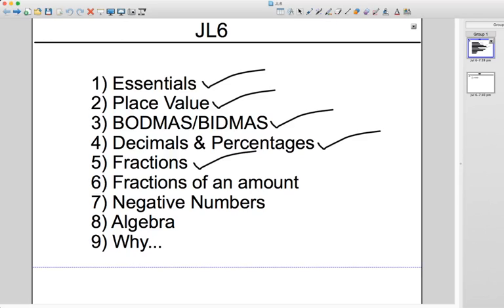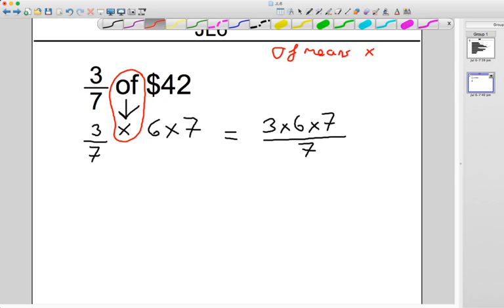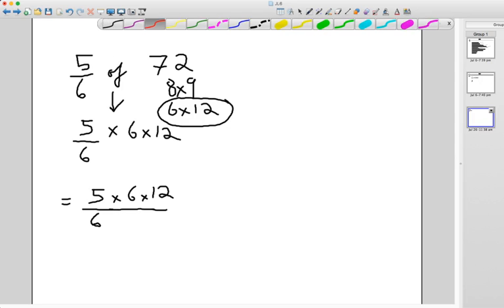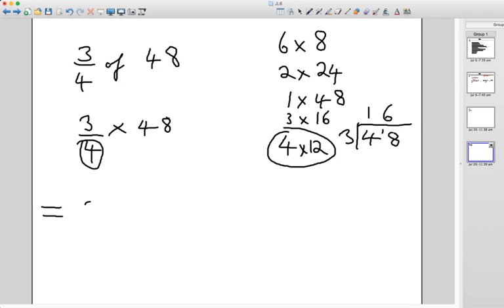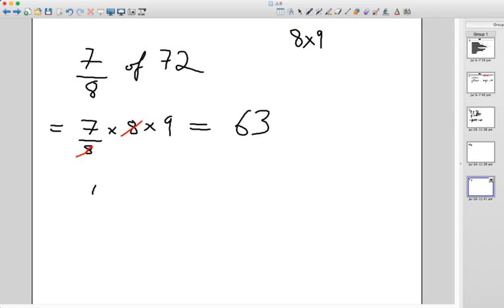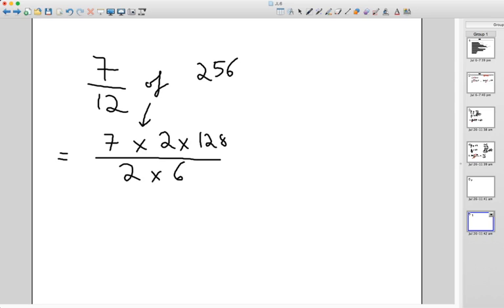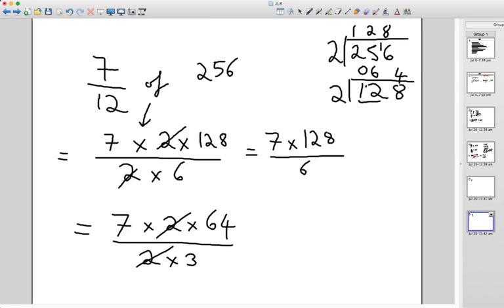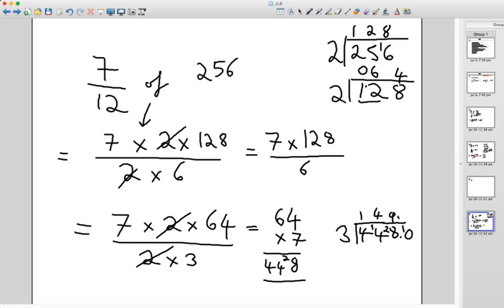Jennifer Lawrence - How to fix your math problem - part 6 - Fractions of an amount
Shorter video this week, also slightly later. I apologise for tardiness. Good luck!